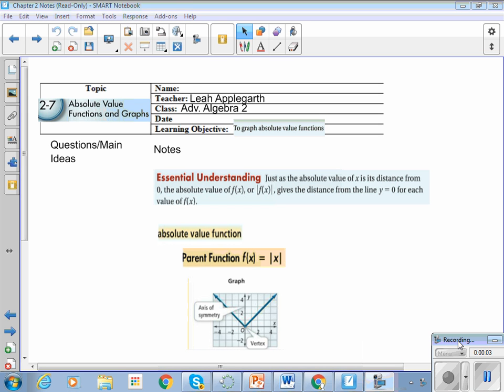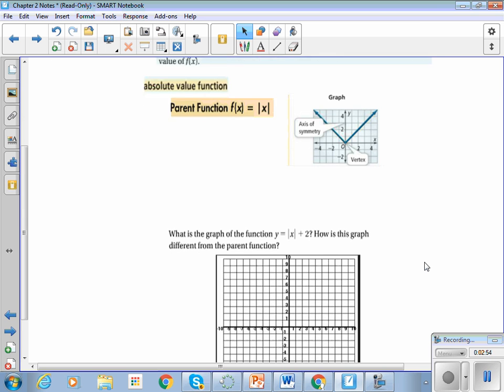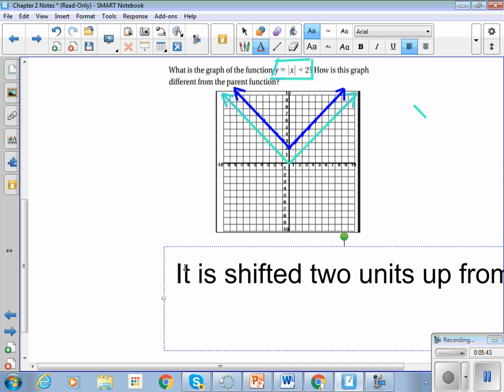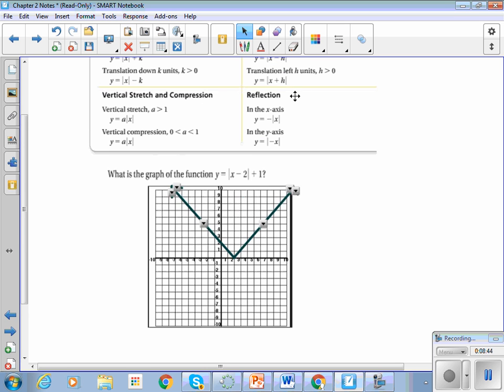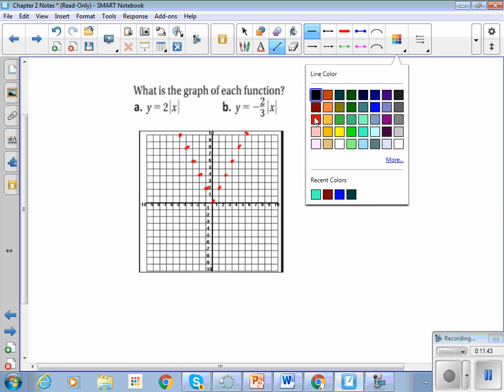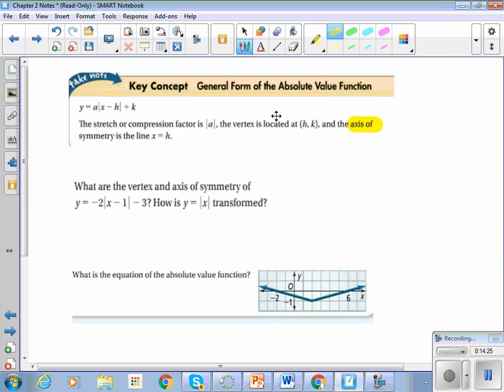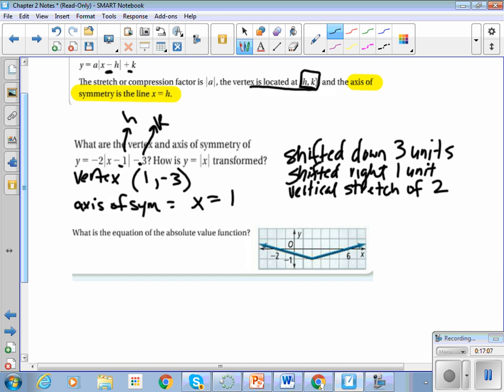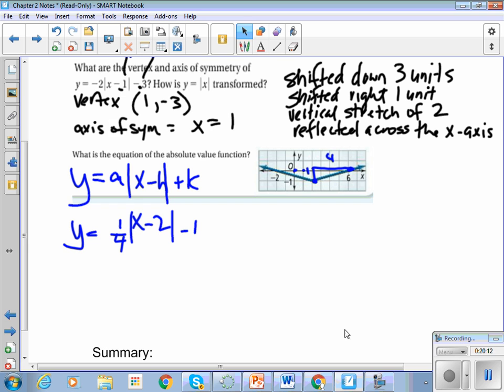Algebra 2 2-7 Absolute Value Function